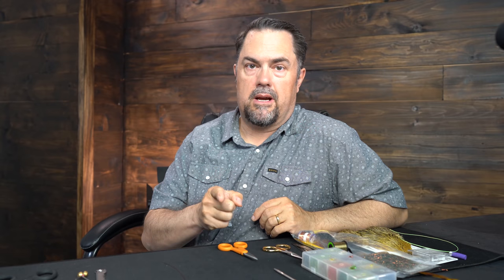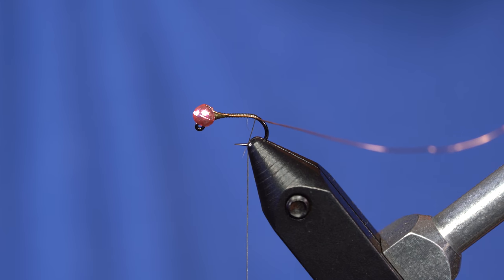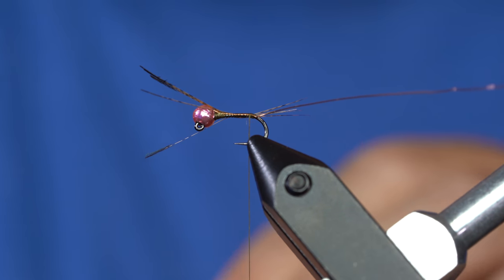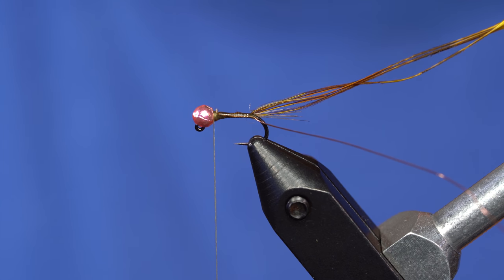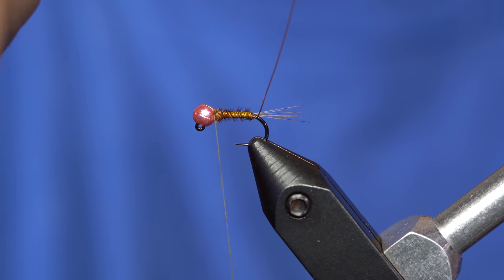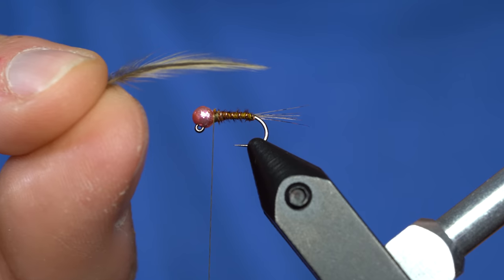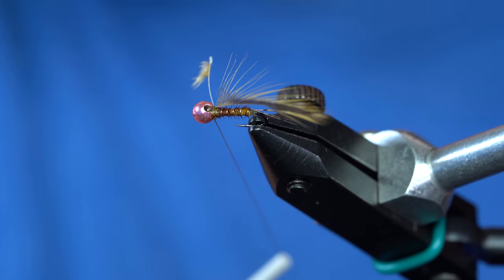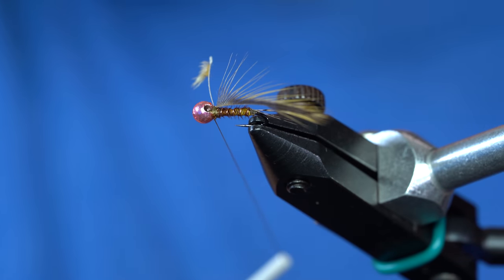Fly Tying Tutorial: Soft Hackle Picric FRENCHIE Euro Nymph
A variation of Lance Egan's Frenchie, the Picric Frenchie uses picric dyed pheasant tail and Brahma Hen cape soft hackle.